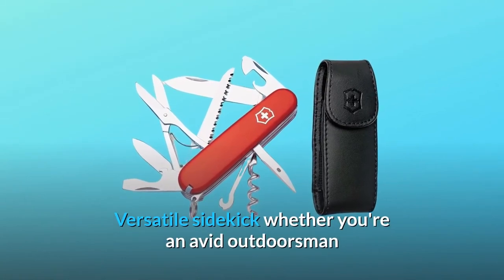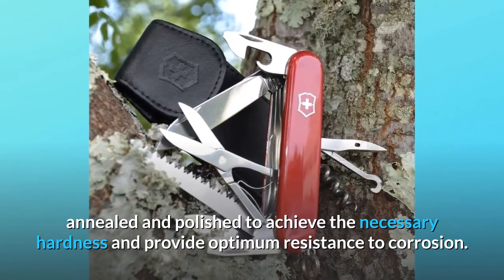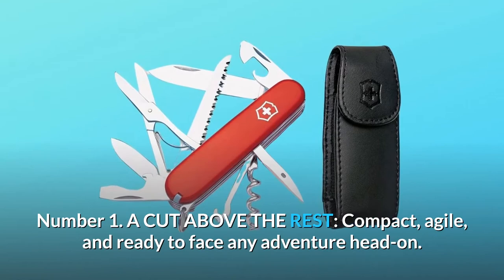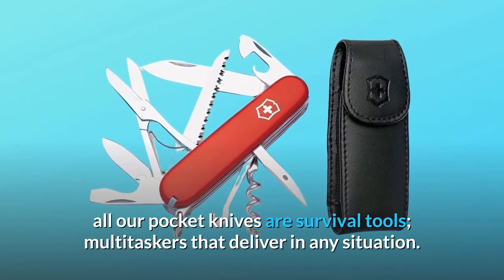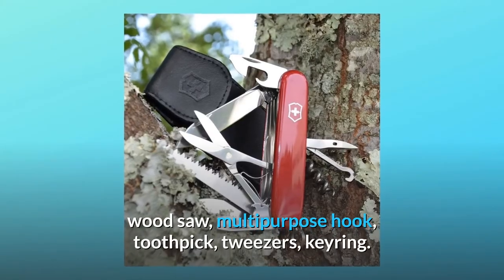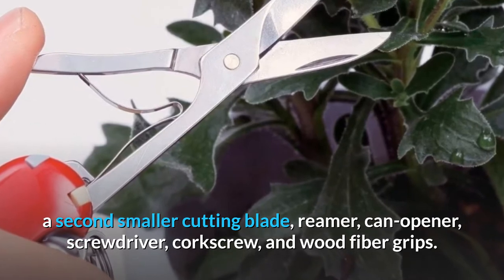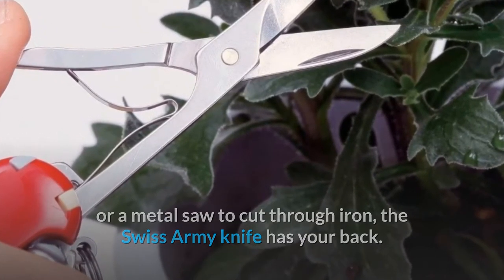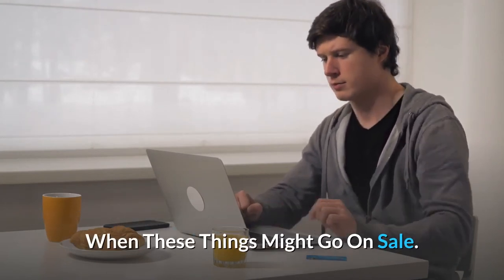Victorinox Swiss Army Huntsman Pocket Knife With Pouch Red Review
Check Amazon's latest price (These things might go on Sale)

Sidekick with a lot of potential The 3. 6" Huntsman is a cut above the rest, whether you're an ardent outdoorsman or a regular customer. You'll want the Huntsman by your side when you're about to go offline or off the beaten path, with 15 tools, stainless steel fabrication, Swiss-made accuracy, and a leather clip pouch. 15 roles are included: bottle opener with– big screwdriver – wire stripper large blade narrow blade corkscrew can opener with– small screwdriver (also for Phillips screws) ring tweezer by reamerkey scissors toothpicks hook for many uses sawed wood Suggestions on taking care of the Swiss Army Knife To attain the necessary hardness and have the best corrosion resistance, the steel is tempered, annealed, and polished. To re-sharpen the knife, use a whetstone positioned at a 15°– 20° angle. The legendary Officer's knife comes to mind as you hear the term Swiss Army Knife. With the Huntsman pocket knife, the legend lives on. You're able to hack into just about everything with the use of scissors and a wood saw. You'll like the Huntsman in your pocket when it's time to go offline and off the beaten path.

What distinguishes this commodity as a better option?

ONE STEP AHEAD OF THE REST: Compact, flexible, and able to take on every challenge. Our Swiss Army Knives have been around since 1897 and continue to be a symbol of utility and clever nature.

Number 2: DURABLE CONSTRUCTION: Our common scales are made of Swiss stainless steel, which has a slimmer profile and is highly resistant.

Number three: COMPACT CARRY: Take this knife on your regular adventures without taking up too much space. It's a perfect present for every reason or as a Christmas stocking stuffer.

Number 4: SUITABLE FOR ALL OBJECTIVES: All of our pocket knives are survival tools at their core; multitaskers that deliver in every case. They also progressed beyond fundamental functions to pioneer space exploration and restart engines.

Number 5: TRUSTED QUALITY: Victorinox is made in Switzerland and offers a lifetime warranty against content and workmanship defects. It's never been easier to make a lifelong promise. Money return policy if you don't like it.

Number 7. Iconic Design: In 1891, the Swiss Army hired Victorinox's owner, Karl Elsener, to design a folding pocket knife that would be ideal for soldiers to open canned food and disassemble the Swiss service rifle. Elsener devised a unique spring system that enabled him to attach the tools on both sides of the handle and keep them in place with the same spring. Elsener was able to pack twice as many features into the knife thanks to this revolutionary nature, which included a razor, a second smaller cutting blade, a reamer, a can-opener, a screwdriver, a corkscrew, and wood fibre handles.

Number 8: Innovation is in our DNA: Since 1897, when we invented the first Swiss Army Knife, innovation has been a part of our DNA. We take lumps of molten steel and combine them with decades of experience in the Swiss Knife Valley to create knives that are adored all over the world. We aim to apply better ideas that satisfy new standards and our customers' unarticulated demands while we try to discover new ways to develop our knives.

Searches related to Victorinox Swiss Army Huntsman Pocket Knife With Pouch Red Review

Victorinox Swiss Army Huntsman Pocket Knife
Victorinox Swiss Army Huntsman Pocket Knife with Pouch Red 91mm
Huntsman Pocket Knife
Victorinox Huntsman Pocket Knife